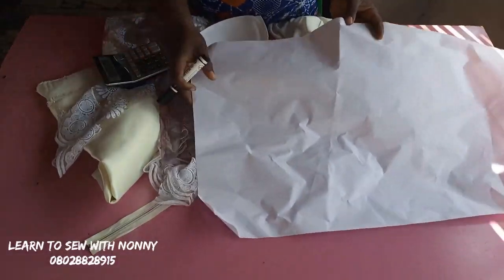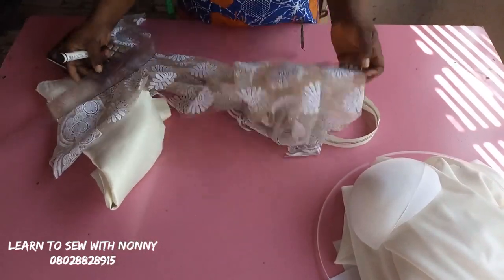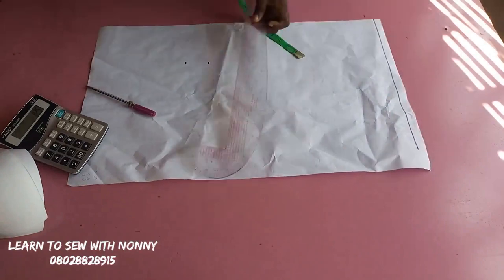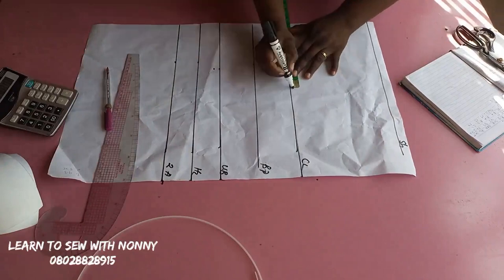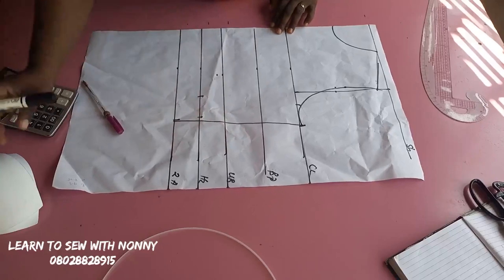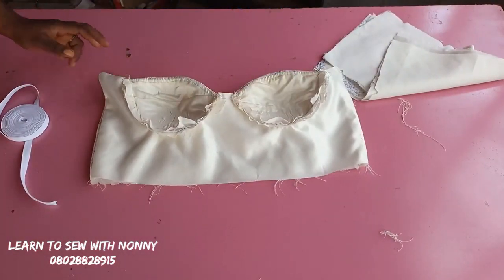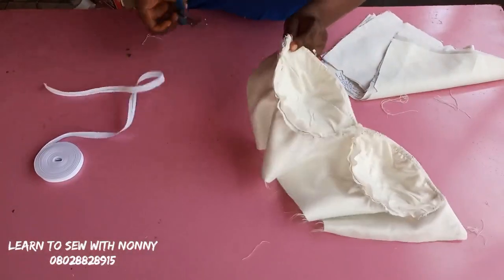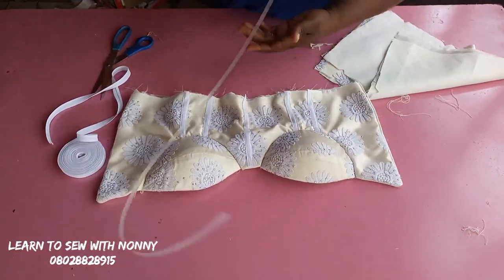How to Cut and Sew a Corset Using Bra cups.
Making Corsets does not get easier than this.
Try this Tutorial and it could be the method you'll always use.